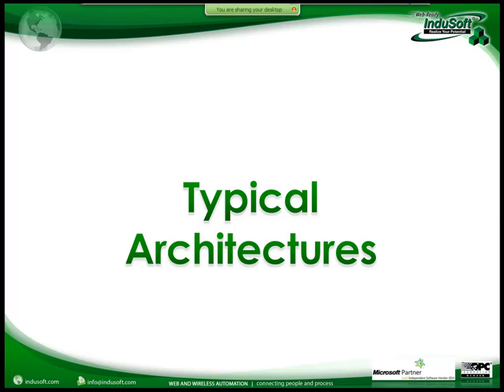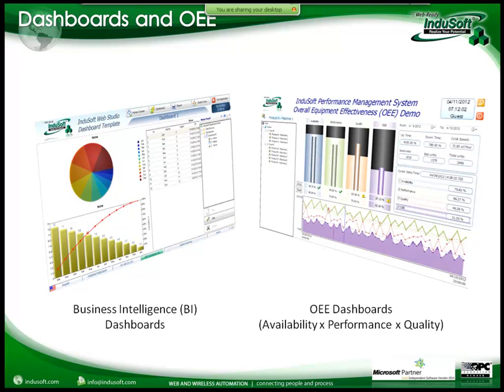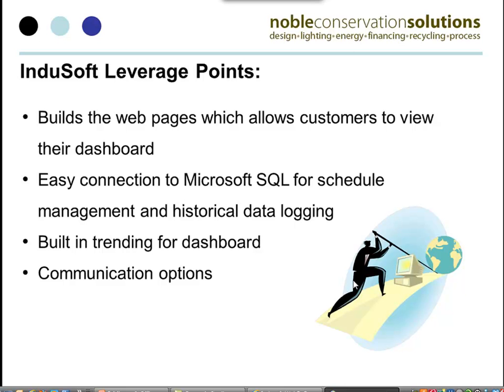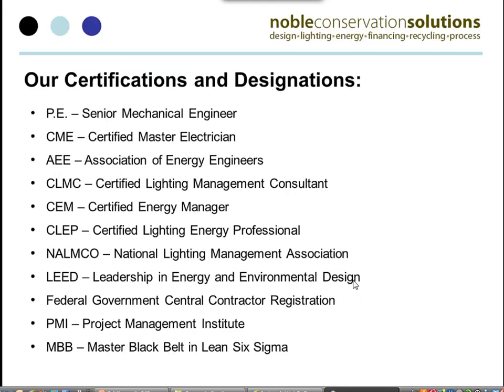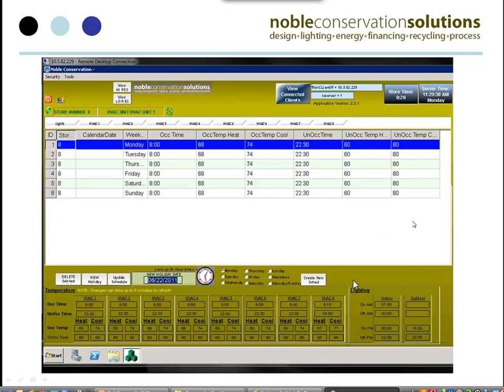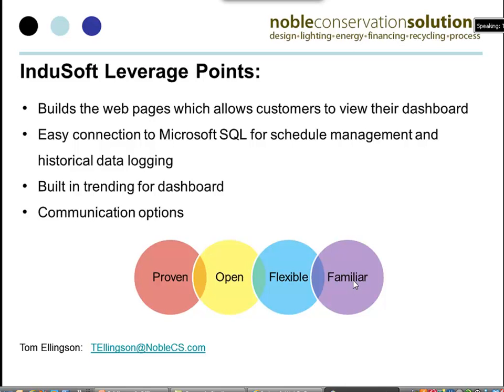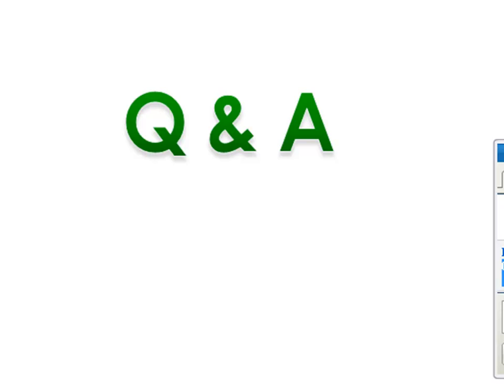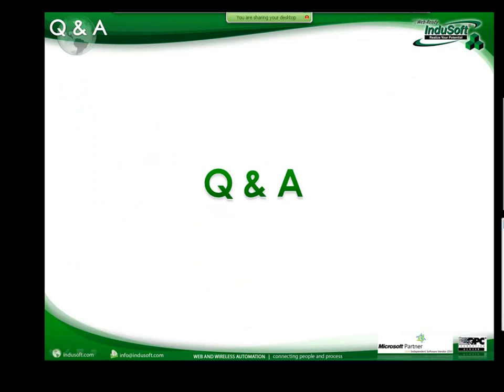Energy Management Systems Webinar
InduSoft (Fabio Terezinho)

Typical Architectures
Advantages of InduSoft Web Studio
Case Studies

Noble Conservation Solutions (Tom Ellingson)

Background
Solution
Benefits
Future Plans
Q & A